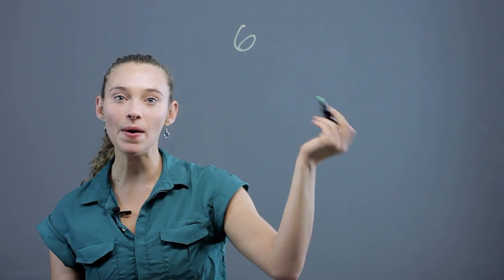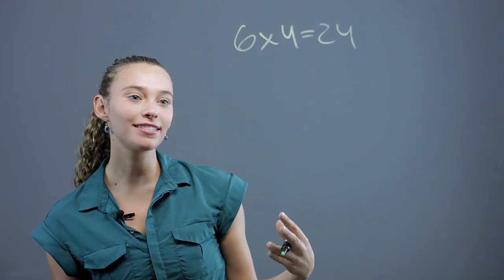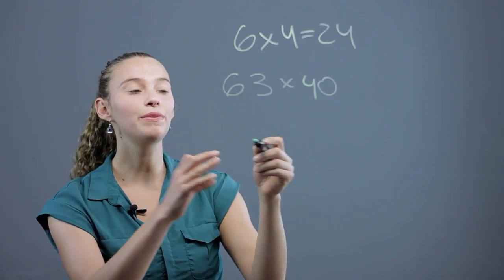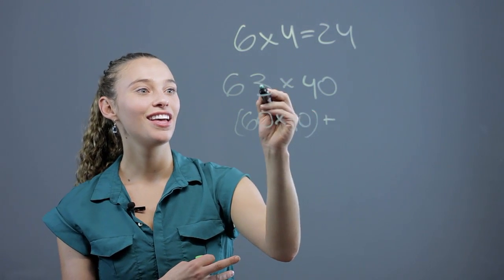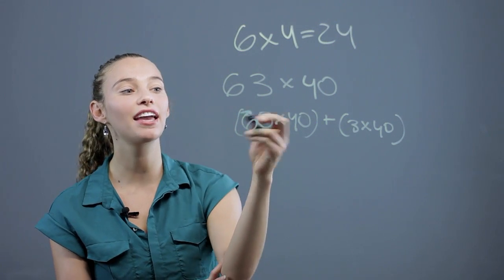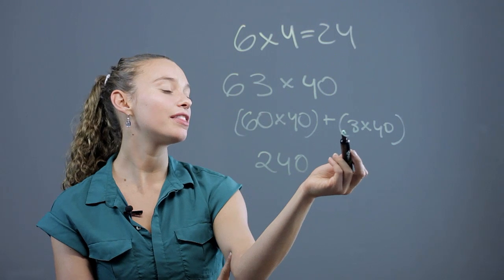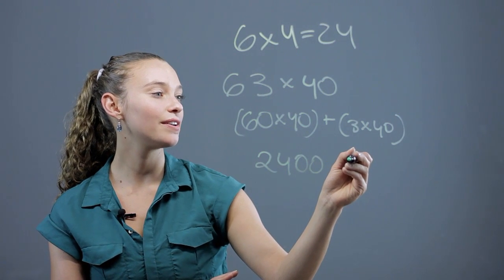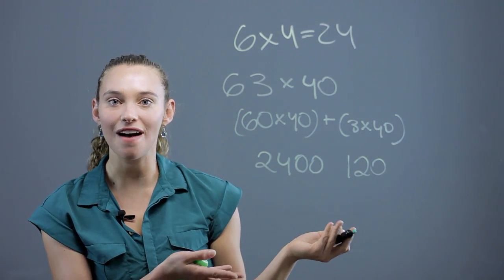How to Do Multiplication Without a Calculator : Math Questions & Answers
Doing multiplication without a calculator requires you to memorize the multiplication tables. Do multiplication without a calculator with help from a professional private tutor in this free video clip.